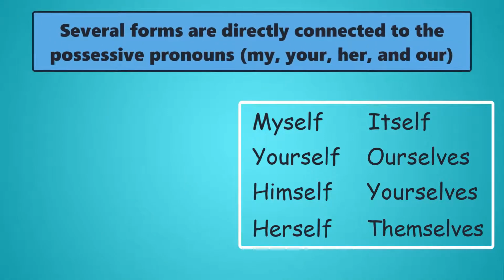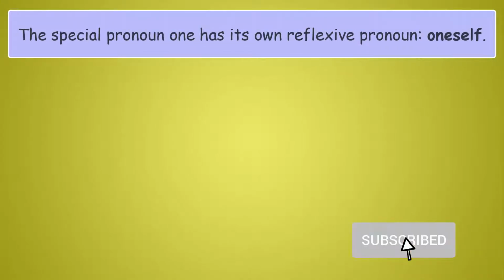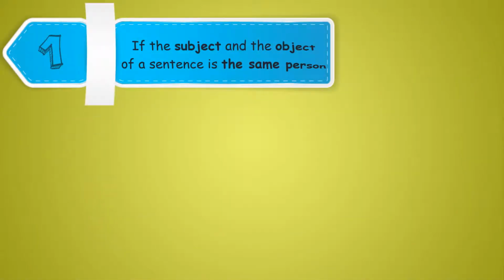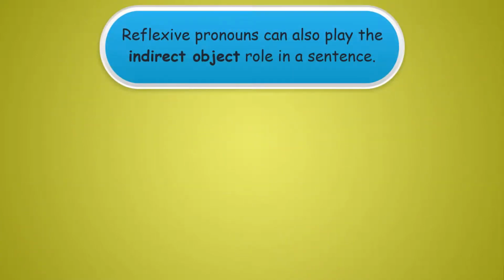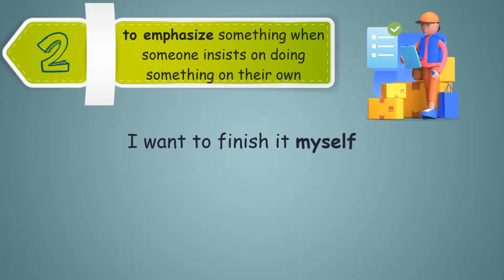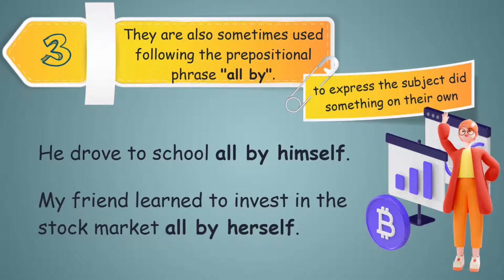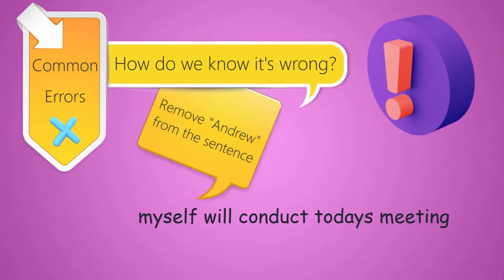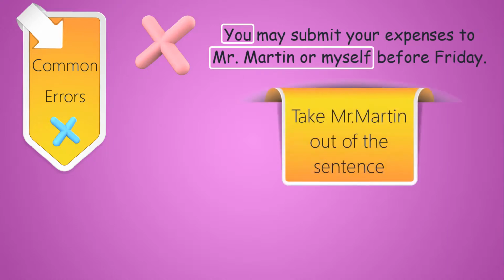MYSELF, YOURSELF, HIMSELF, HERSELF, ... | Reflexive Pronouns in English Grammar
When to use reflexive pronouns?
When NOT to use reflexive pronouns?

When the Subject and the Object in a sentence refer to the same person or thing we use a Reflexive Pronoun.
It is the only area of English grammar that is reflexive.
watch until the end to get all the information.

In this Video:
Basic information:  00:00
When to use reflexive pronouns:  02:01
Common errors in reflexive pronouns:  04:15

phoenix english
phoenixenglish
reflexive pronouns
english grammar
basic english
intermediate english
english pronouns
advanced english
english vocabulary